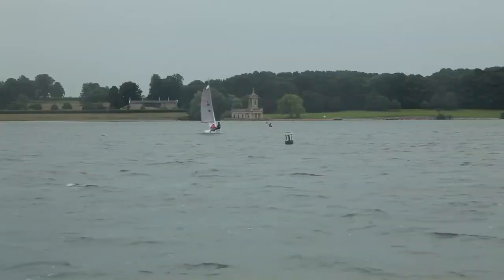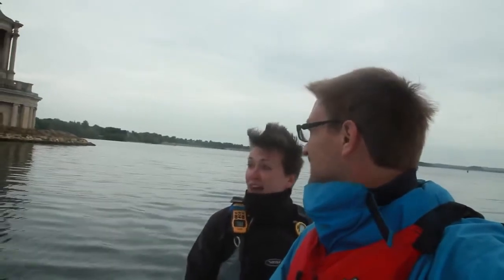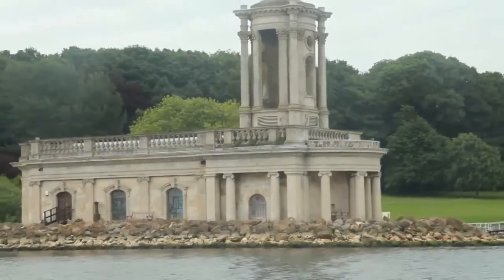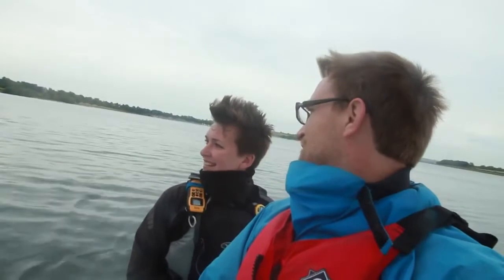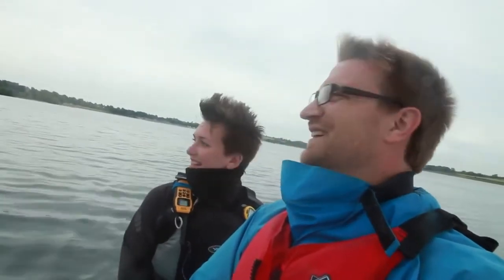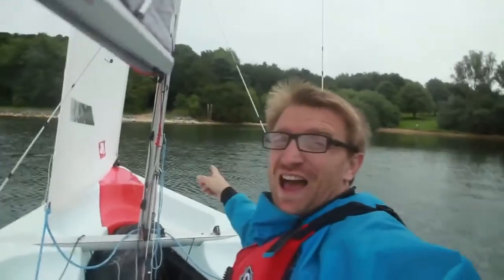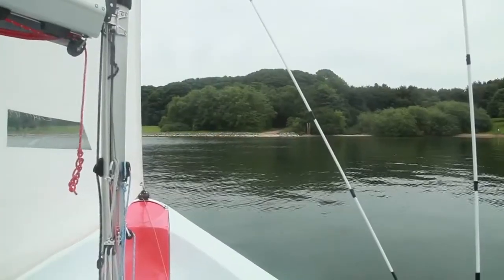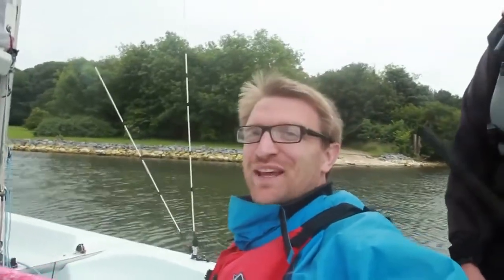RAV4 presents Route 125 Dan sails across a flooded village in Rutland Toyota